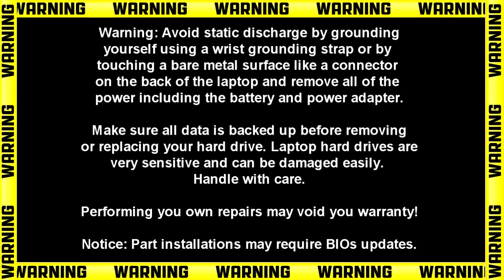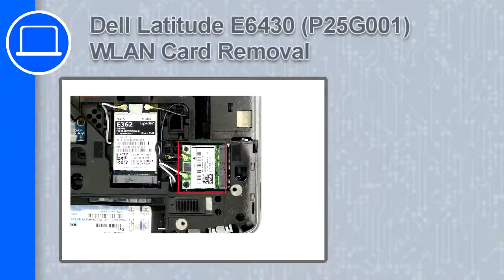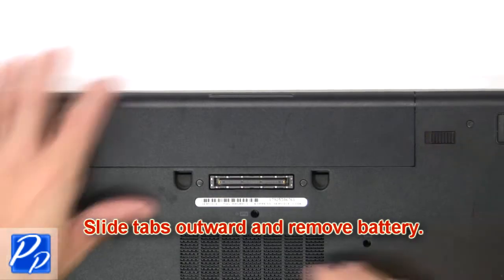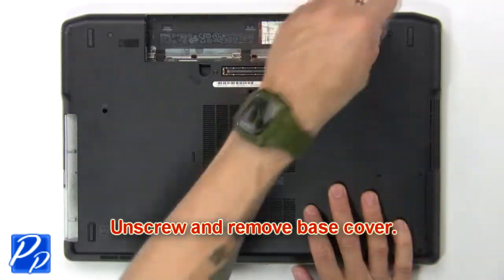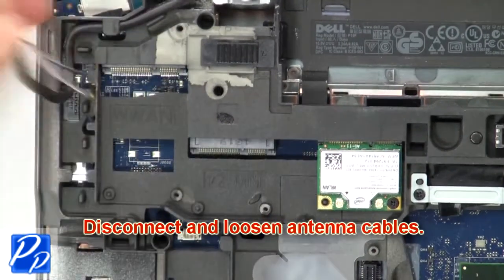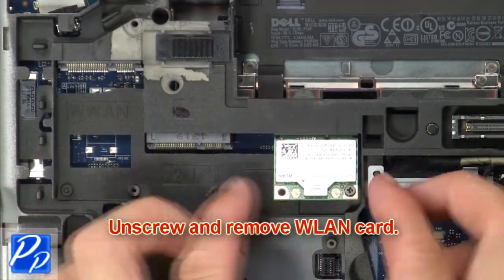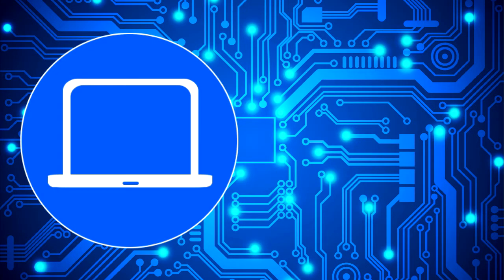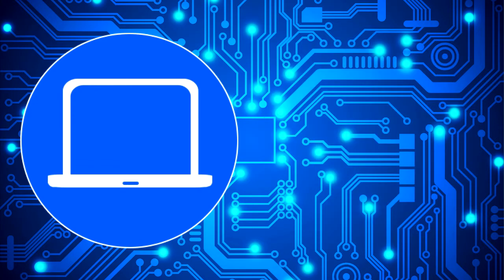Dell Latitude E6430 (P25G001) WLAN Card How-To Video Tutorial